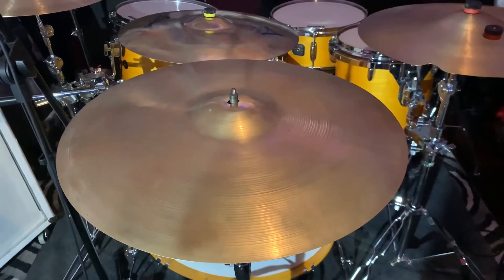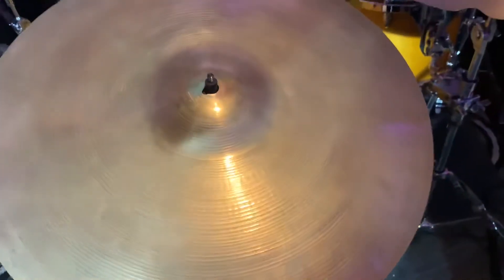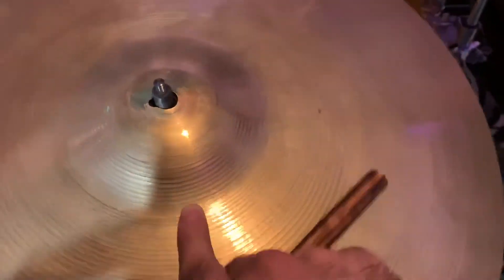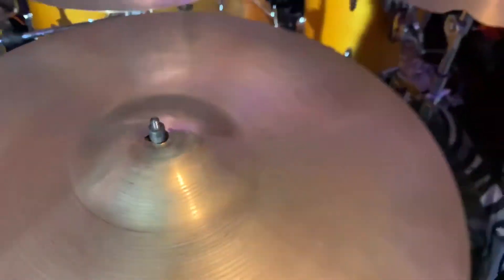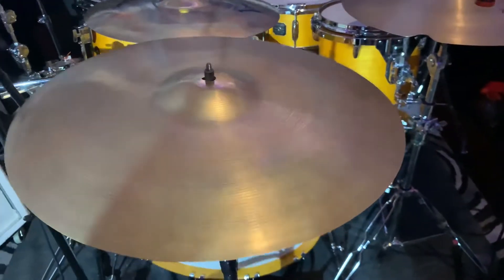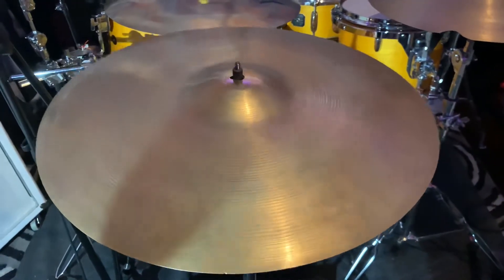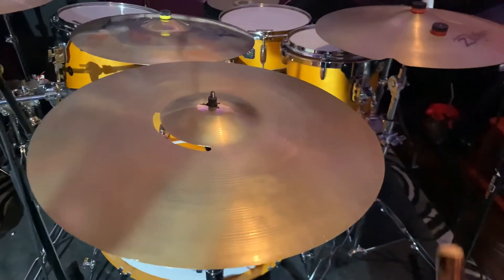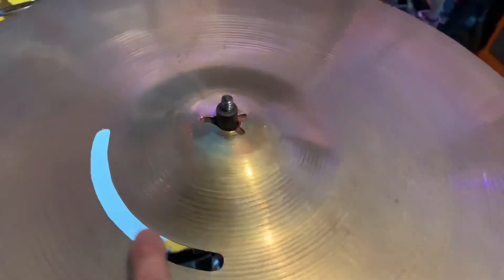Zildjian A 18” Crash - Repaired